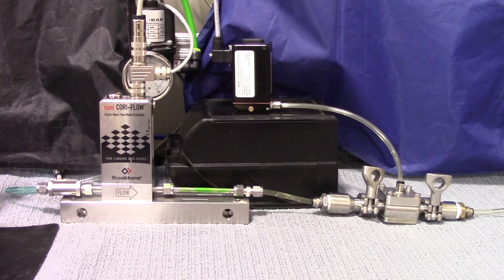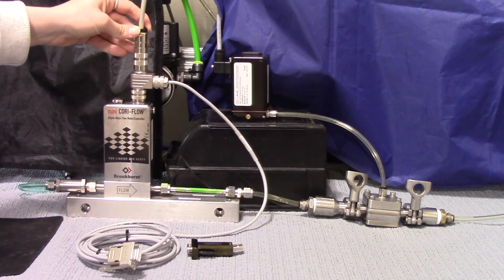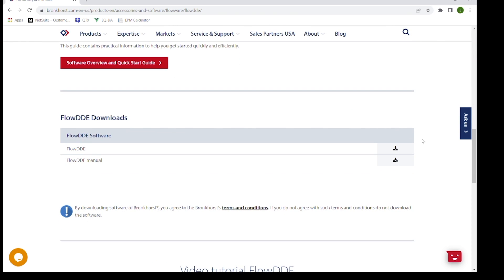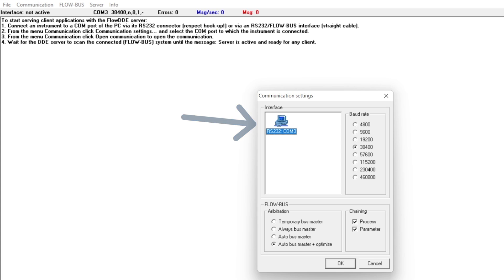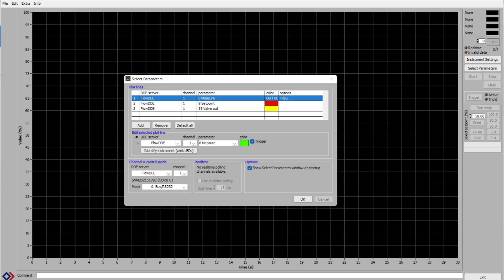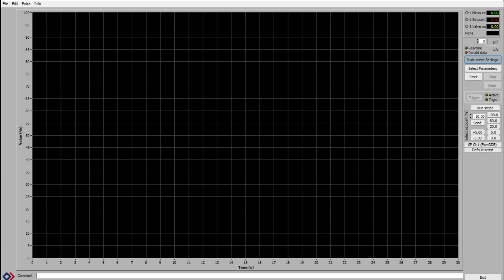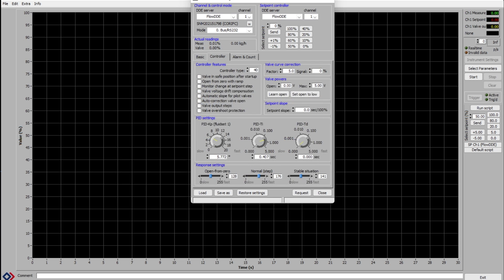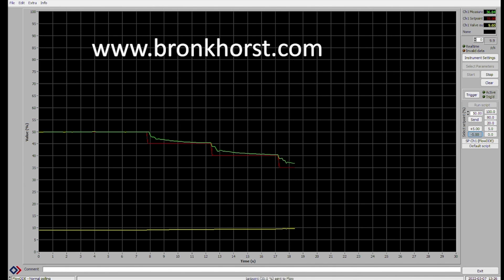Downloading and Setting up Bronkhorst FlowPlot and Flow DDE software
How to use FlowPlot and FlowDDE from Bronkhorst to control flow with an Equilibar Flow Control Valve.

In this video, Design Engineer Jennifer Jacober demonstrates how to download and set up Bronkhorst’s FlowDDE and FlowPlot software to control flow using a Bronkhorst flow meter and an Equilibar® flow control valve.

The FlowDDE and FlowPlot software assist in the electronic closed loop flow control using the built-in PID software in the Bronkhorst mini CORI-FLOW series flow meters. Flow is controlled in the range of 0 to 15 kg/hour. This software runs entirely from the flow meter. A PC or PLC is not required, but is used in the video for demonstration purposes.

The mini CORI-FLOW provides a 0 to 5 VDC drive signal to an Equilibar QPV electronic pressure regulator which translates the signal to a pilot pressure for the Equilibar FDO4 valve. The CORI-FLOW monitors the flow rate using its built-in Coriolis flow sensor and then the internal PID adjusts the command to the high resolution Equilibar QPV electronic pressure regulator, which, in turn, adjusts the pilot pressure to the FDO4 control valve and changes the flow rate. This results in closed loop flow control.

Cable RS232 T-part 8DIN: part number 7.03.444
RS232 male DB9 to USB2.0: part number 9.09.122